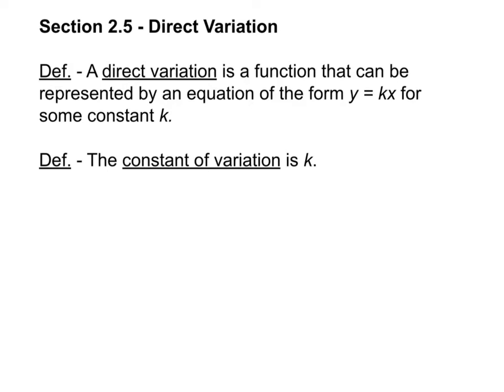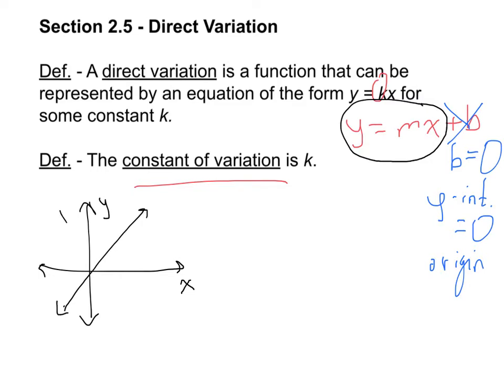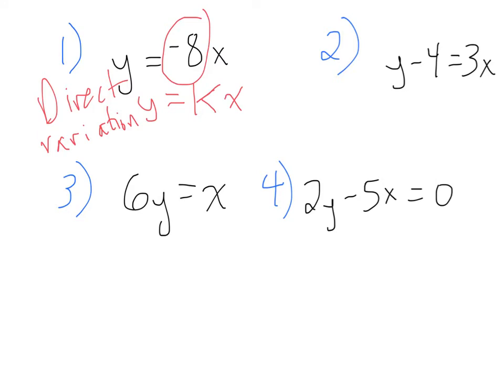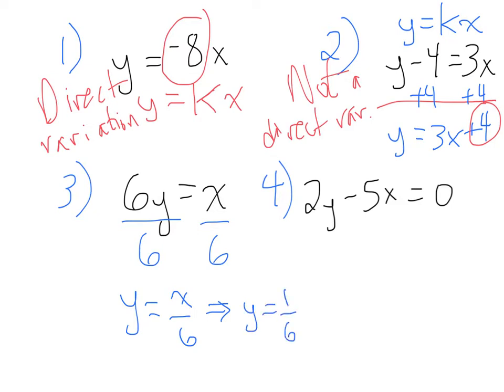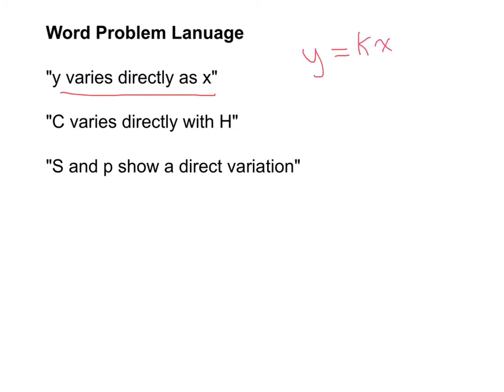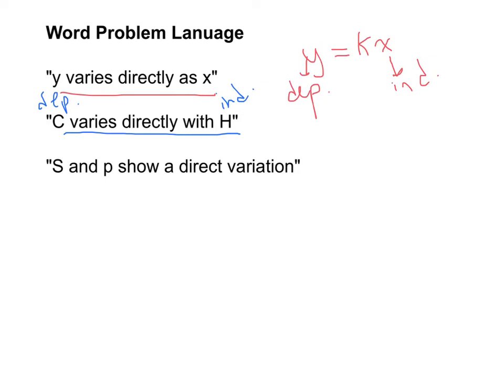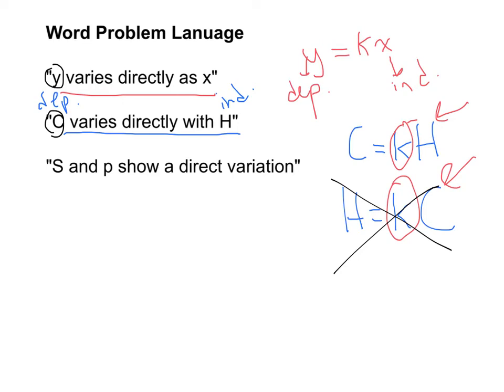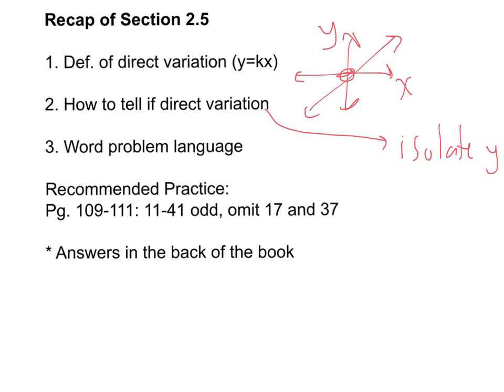Section 2.5 - Direct Variation